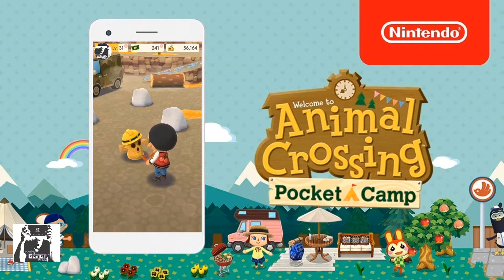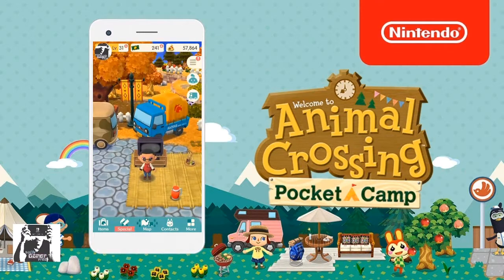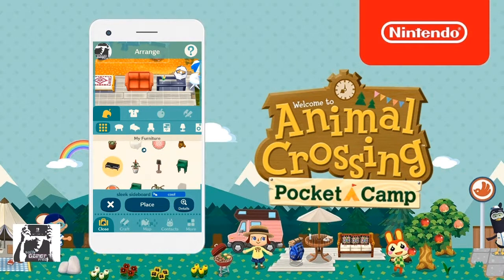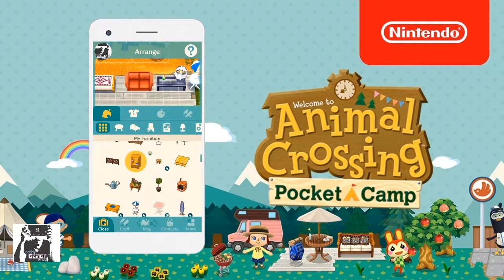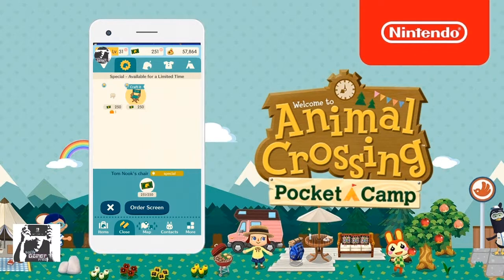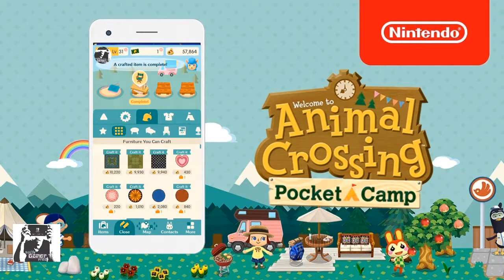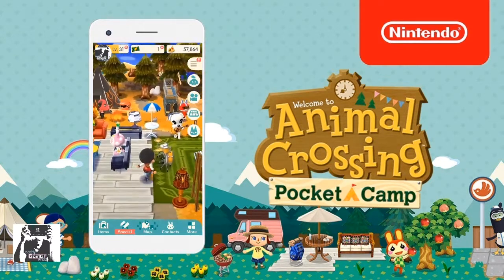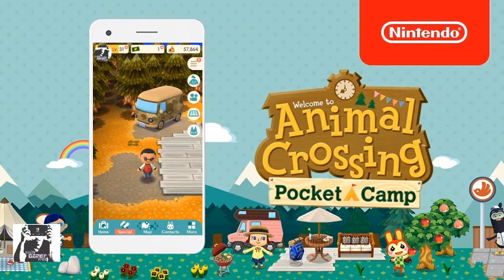How To Get K.K. Slider And Tom Nook For Free In Animal Crossing: Pocket Camp?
3DS Friend Code : 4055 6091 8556